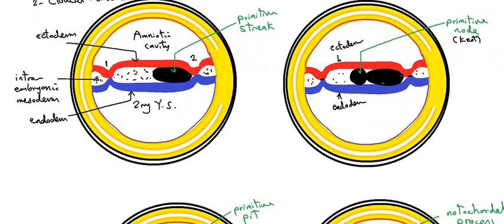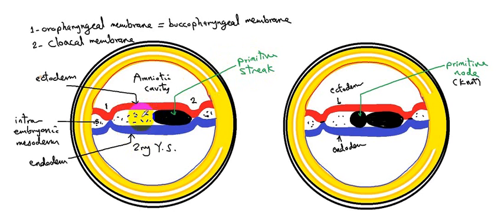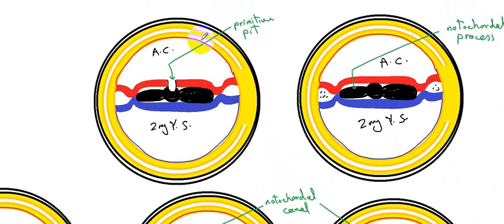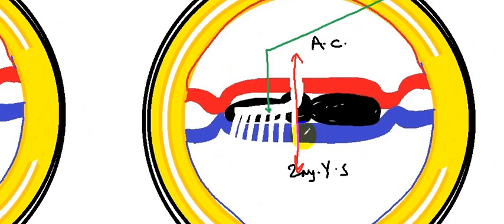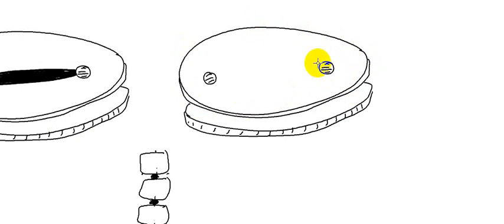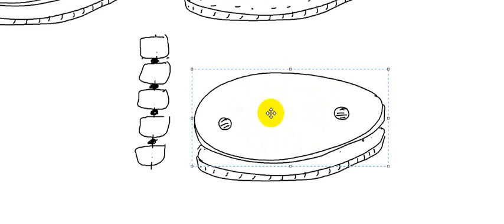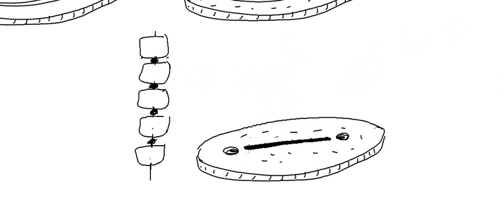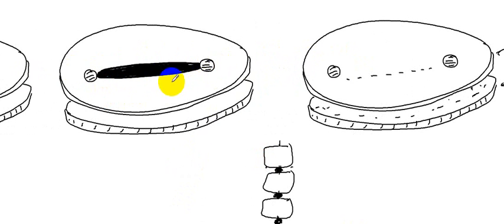notochord formation ( english ) DR SAMEH GHAZY